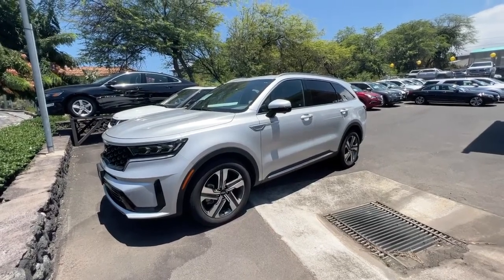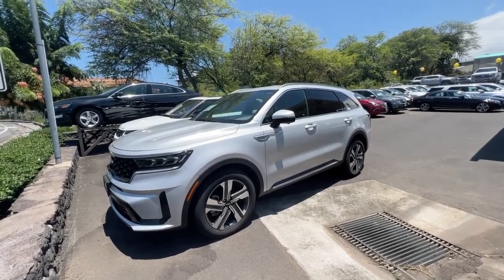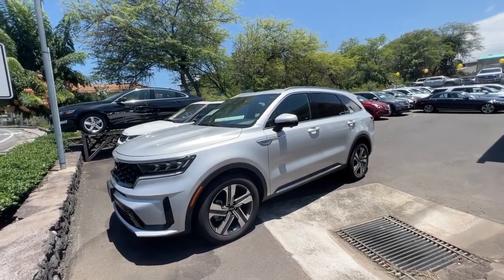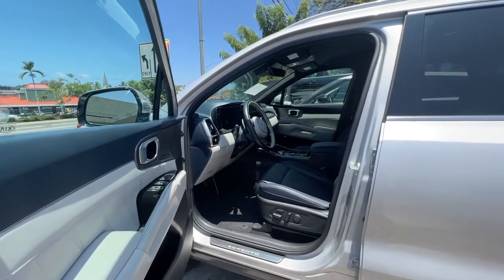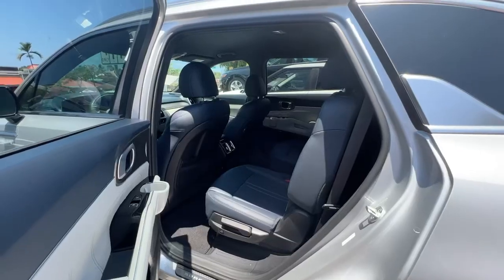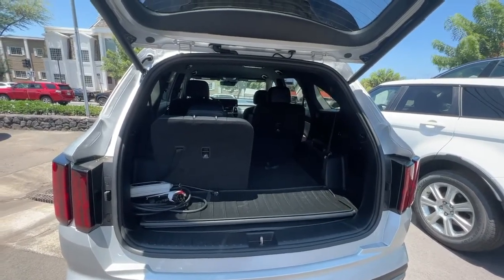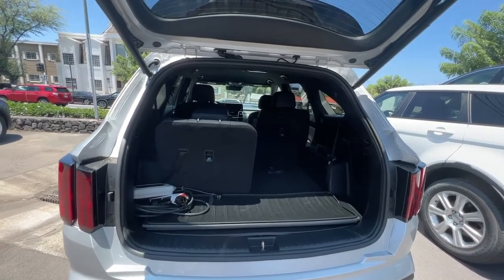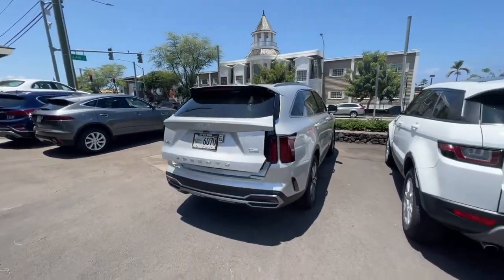2022 KIA SORENTO AWD SX PRESTIGE Plug in Hybrid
2022 KIA SORENTO AWD SX PRESTIGE Plug in Hybrid